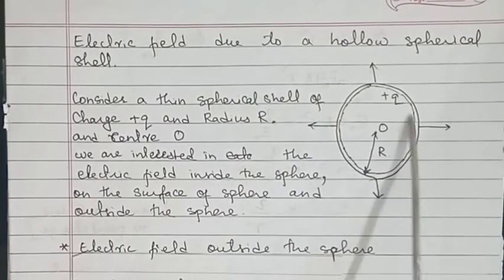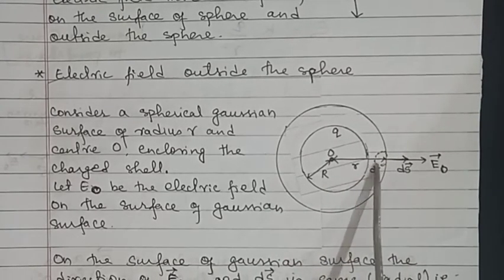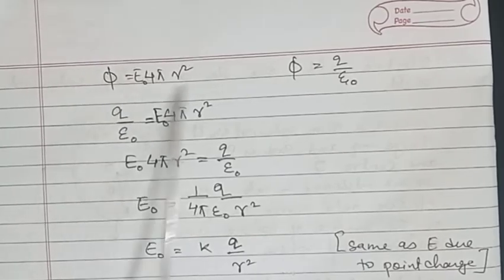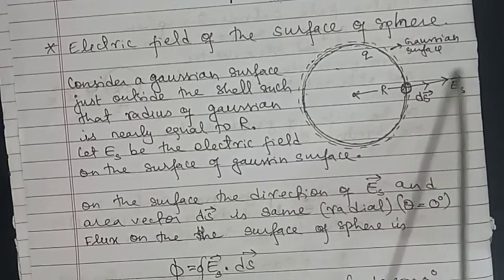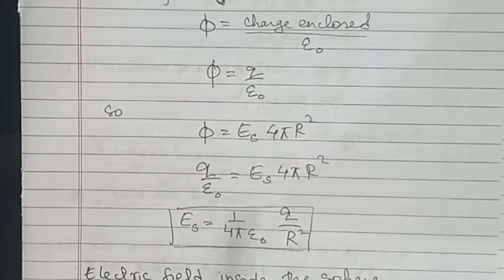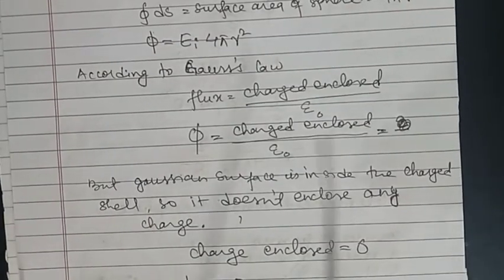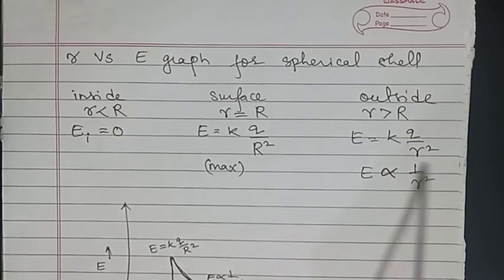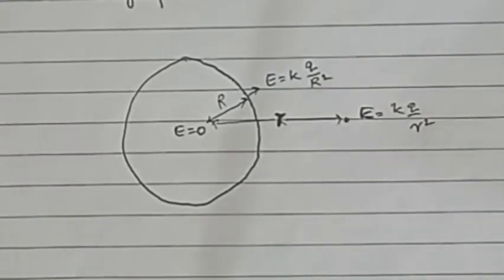Electric fields due to a charged spherical shell. Application of Gauss's Law